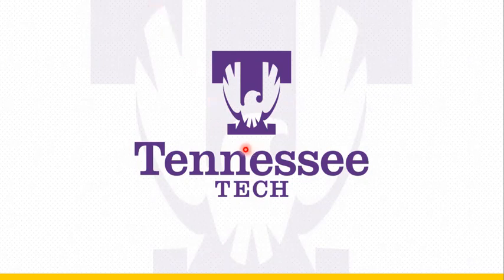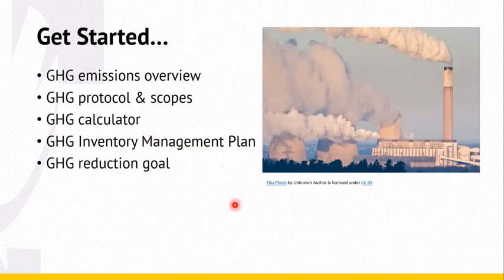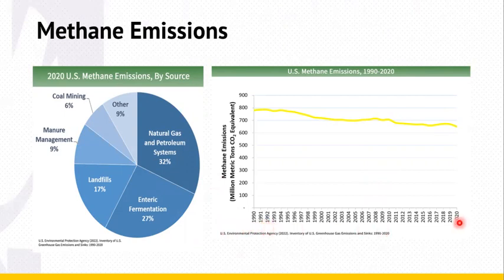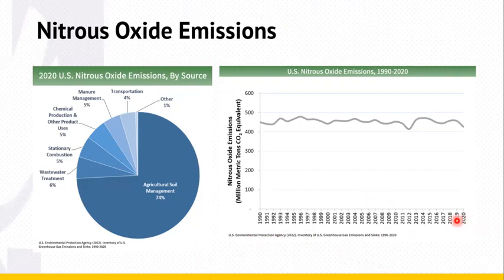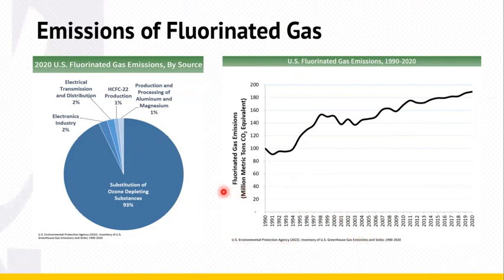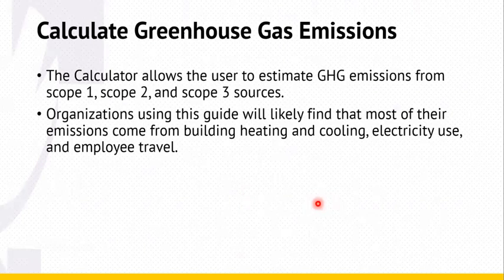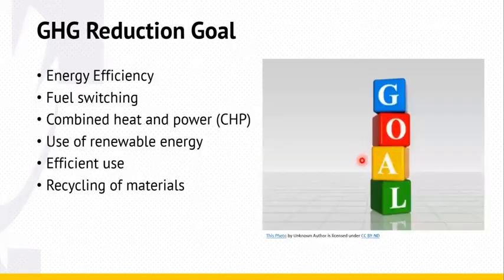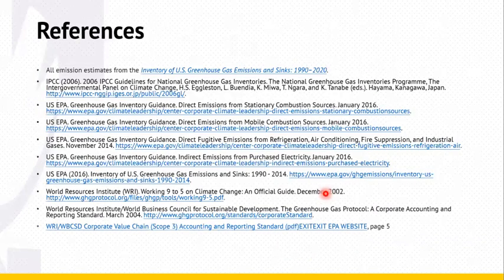The Greenhouse Gas (GHG) Emissions Calculation, Reduction and Management for Industrial Plants!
A Study to Calculate Greenhouse Gas (GHG) Emissions Calculation for Industrial Facilities, GHG Reduction, and GHG Inventory Management Plans.
The Presentation is Prepared and Presented by Laurie Haile Wang Messerschmidt, Student of ME 7970 – Advanced Industrial Energy Efficiency course - Advisor and Course Professor: Dr. Ethan Languri.